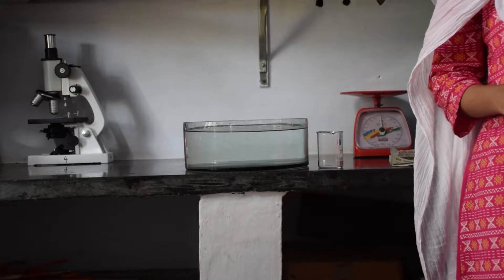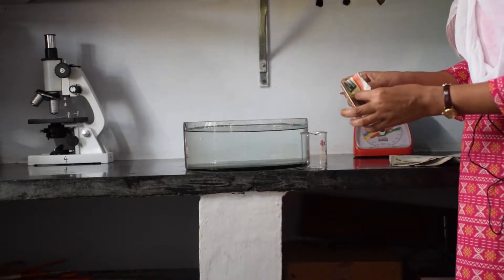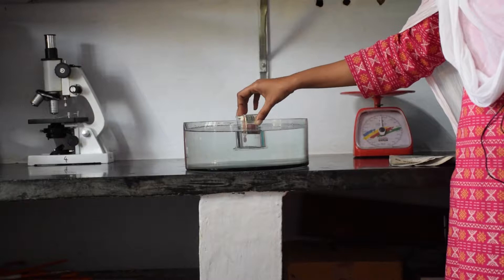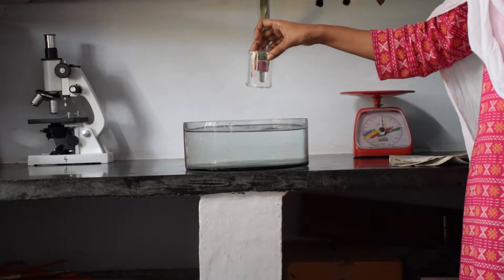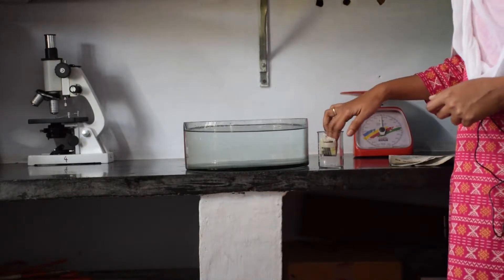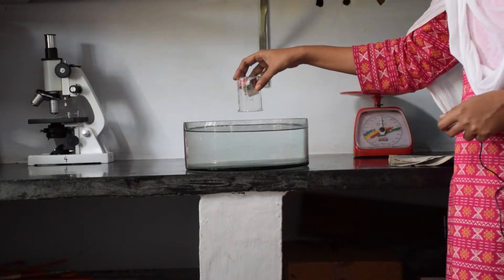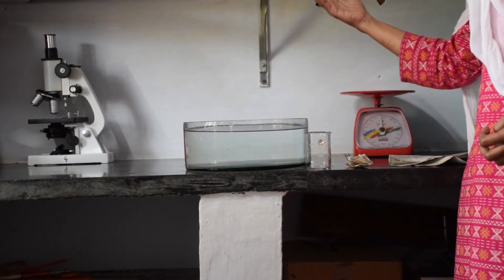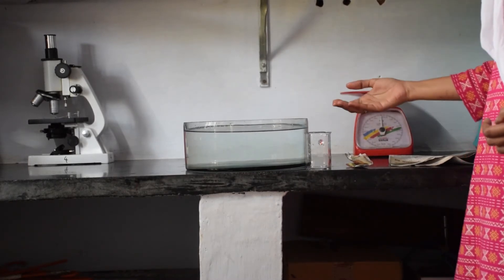Does air occupy space? Experiment 2 | Primary Science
This experiment is a variation to the first experiment to check whether air occupies space.

Do try this experiment at home and find out the answer for your own.